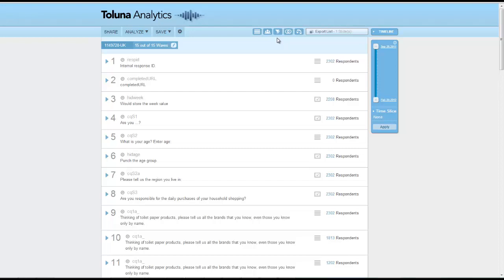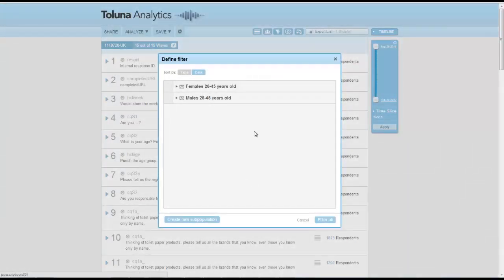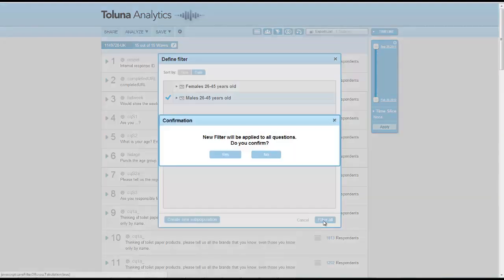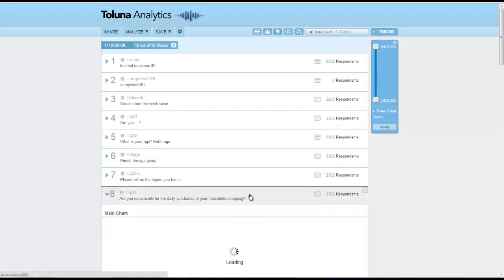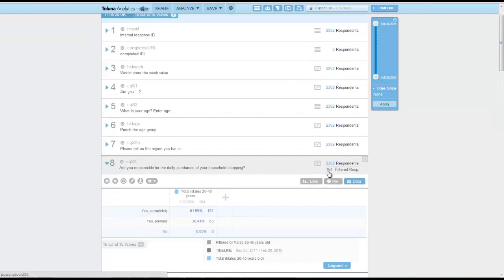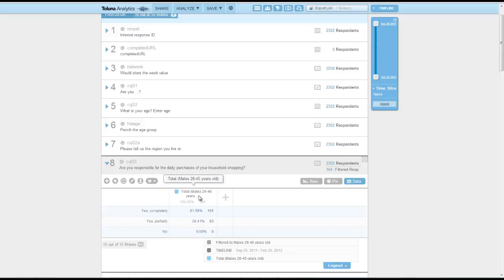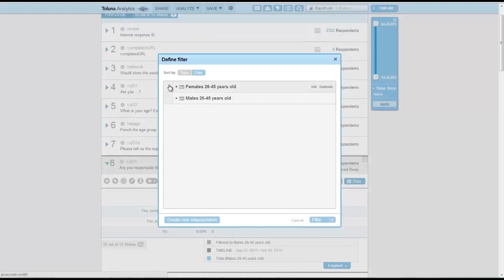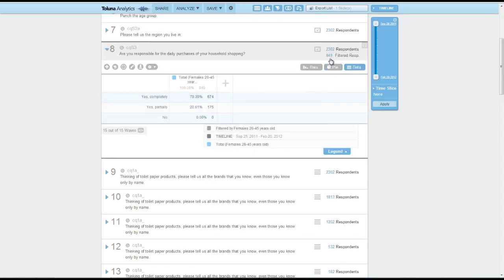TolunaAnalytics -- Filters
How to create, view, edit filters in TolunaAnalytics.